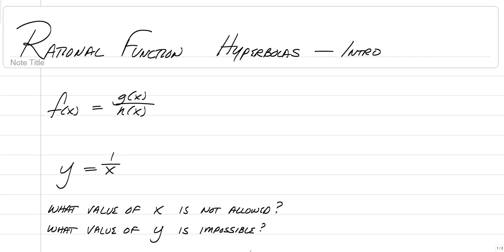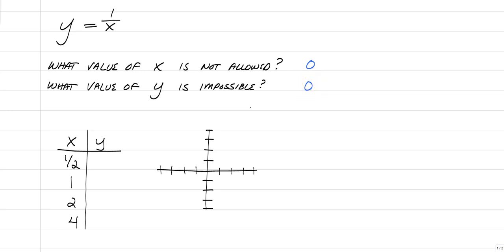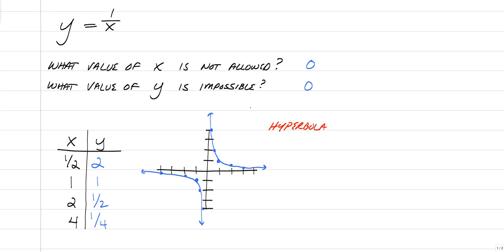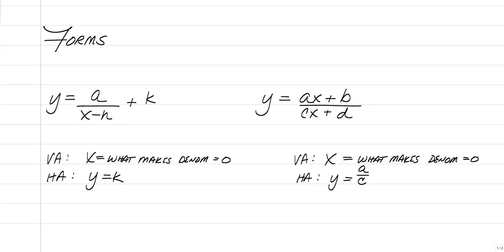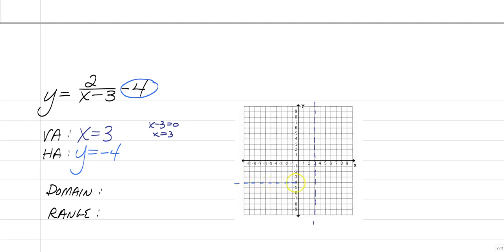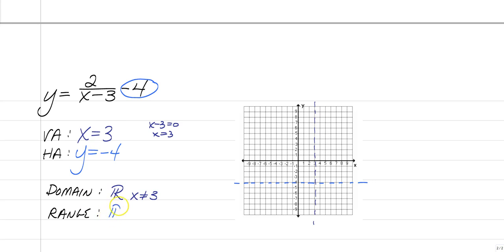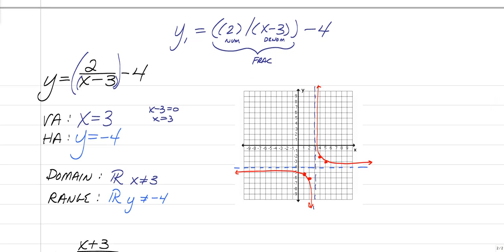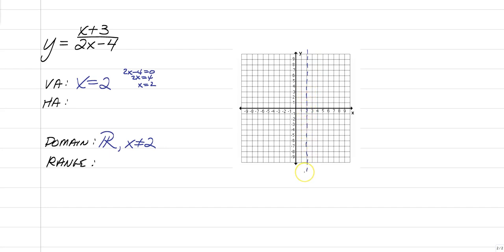Graph Rational Functions Intro